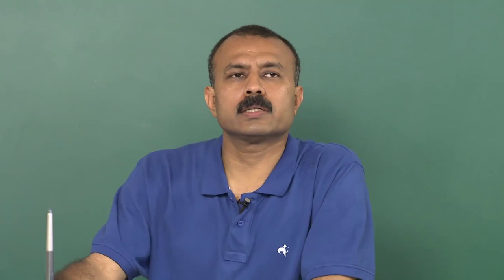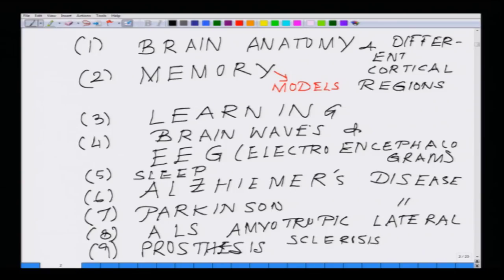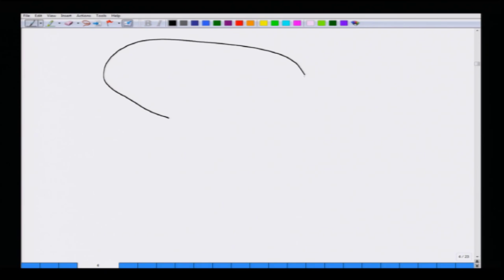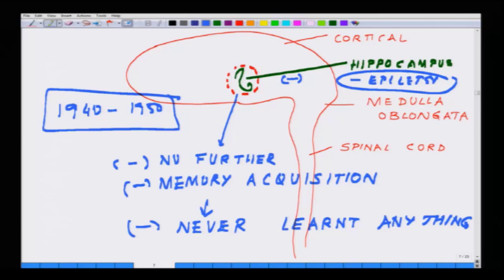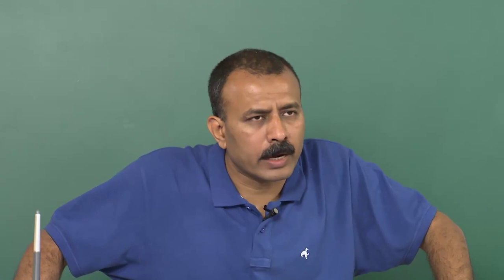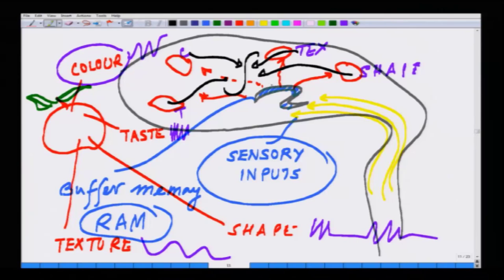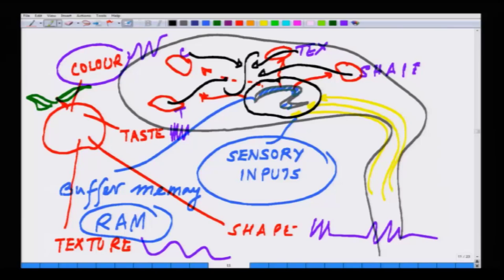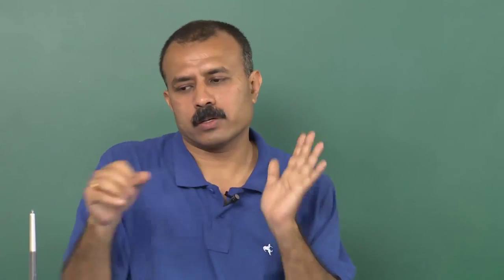Mod-01 Lec-22 Bio electricity